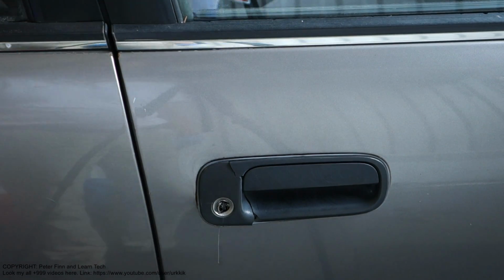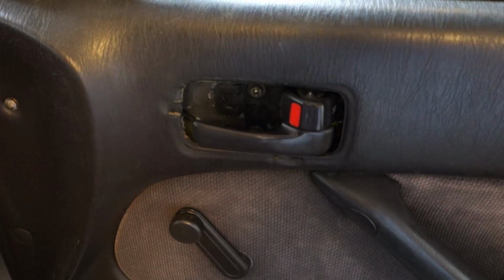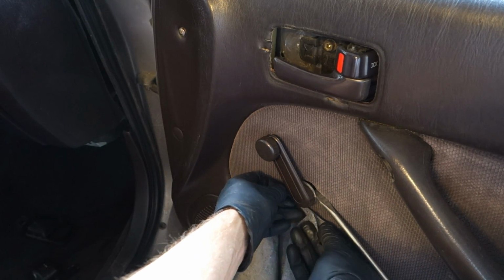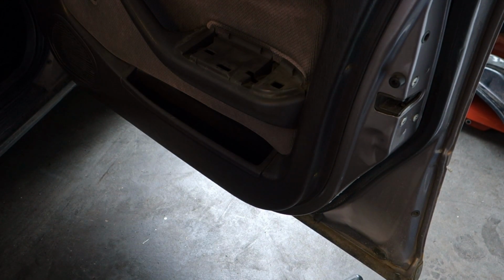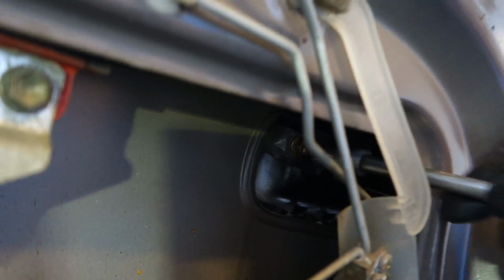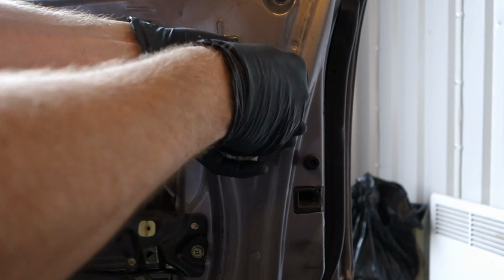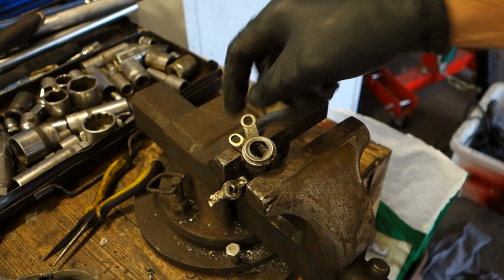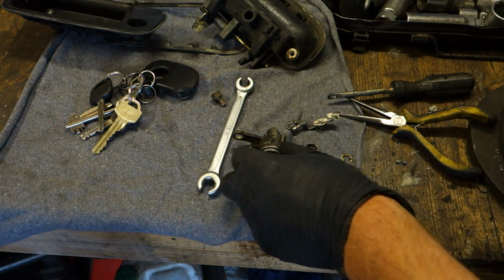How to repair door lock Toyota Camry. Years 1991 to 2002